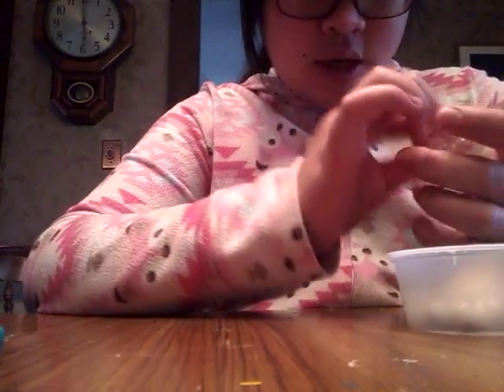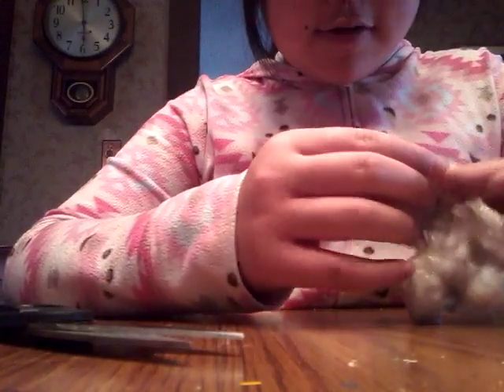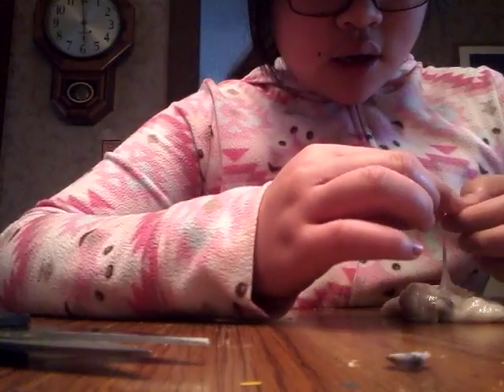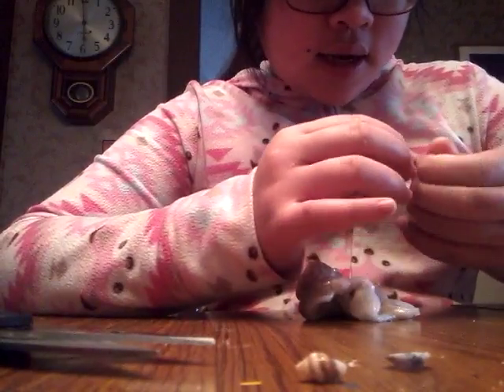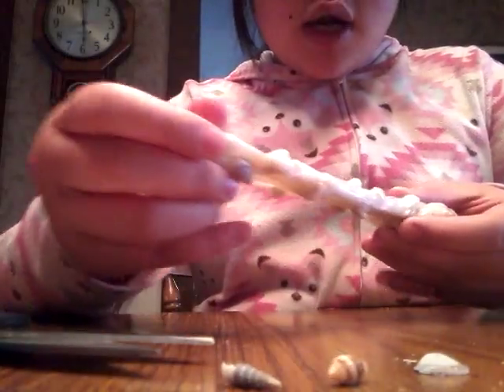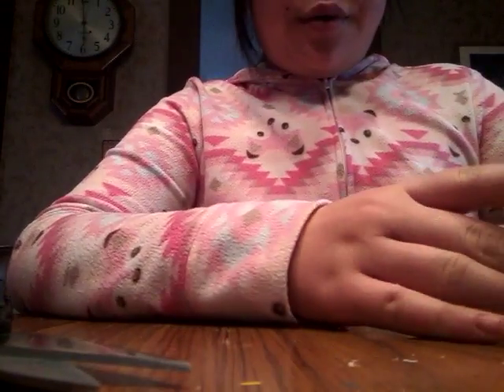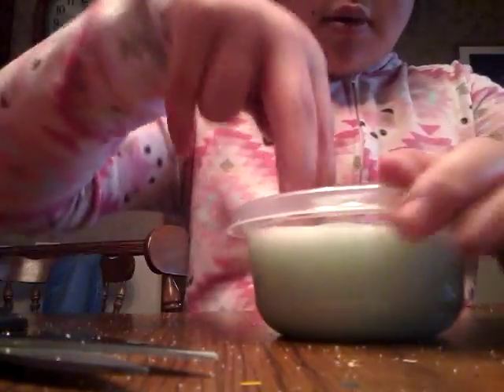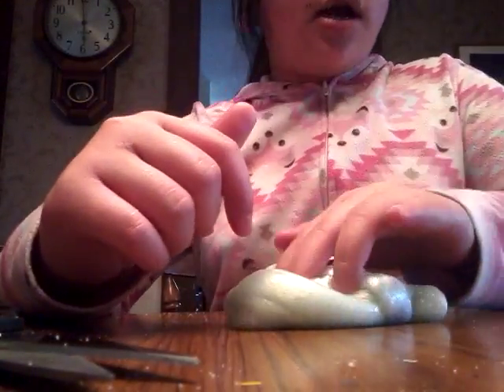Vlog #51 snow blizzard